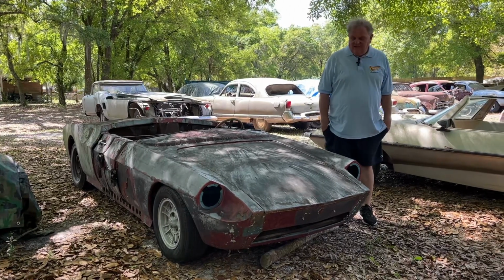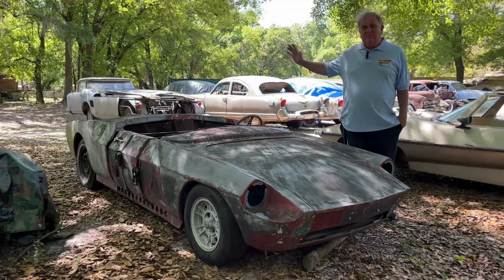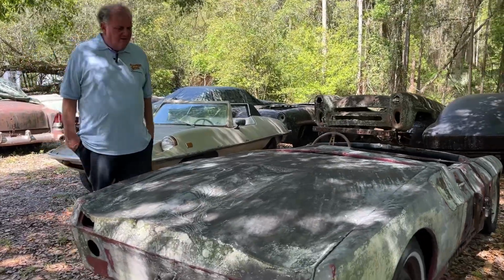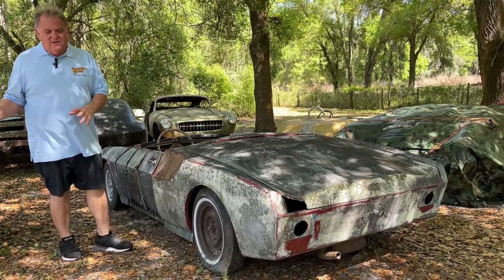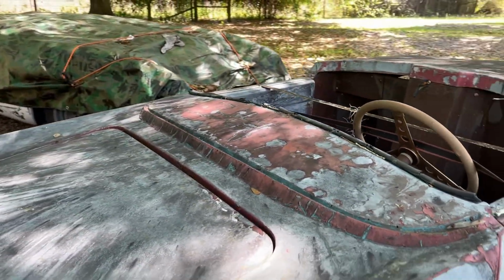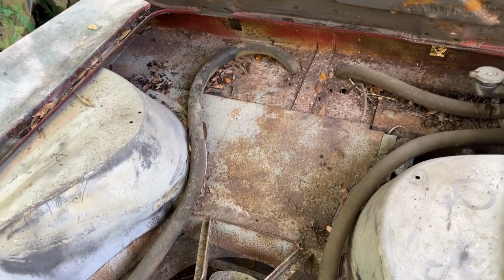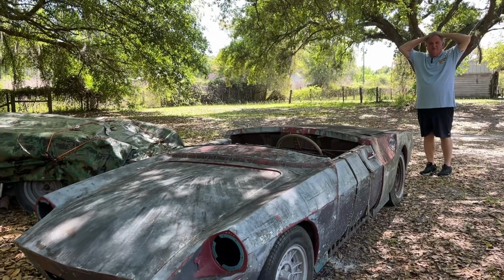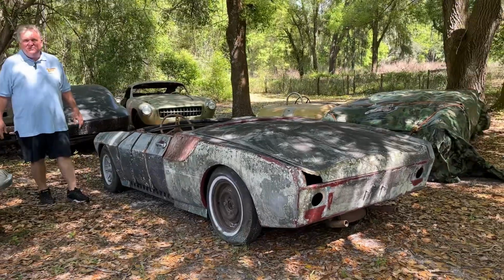RARE CARS: An Inside Look of The 1963 Warrior I | One of One!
Built by Vanguard Industries in Texas, the 1963 Warrior I was an incredibly well thought out and built sports car, even if they only built the one. As advertised by Vanguard:

"WARRIOR I, with its 95-5⁄8" wheel base, 154-1/2" overall length, fills the void in the low price sports car range. WARRIOR I, from its very inception was created NOT to compete in sales with any American Made car, but rather to accommodate a heretofore untapped market all its own."

Ultimately, the effort required to build just this one car to the level it was constructed was a lot to try and replicate for a reasonably priced offering so Vanguard moved on to another, existing venture. Taking the remaining Apollo GT bodies and rebreeding them as the Vetta Ventura.